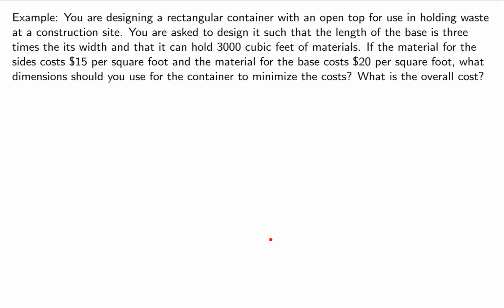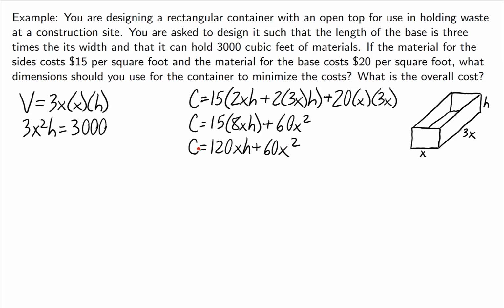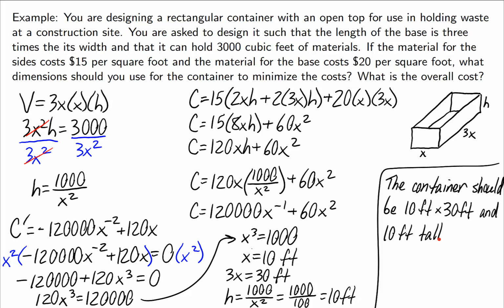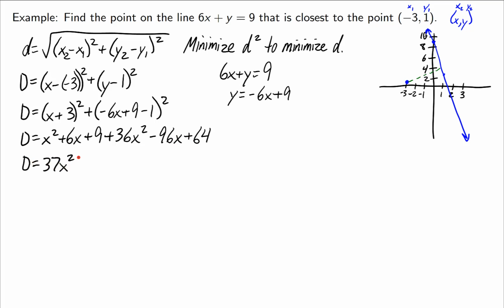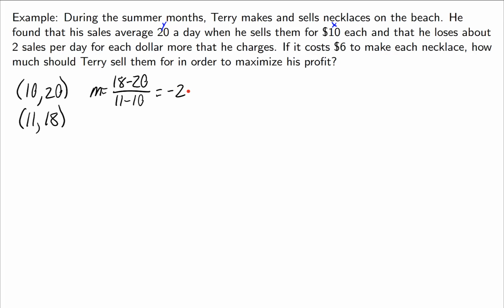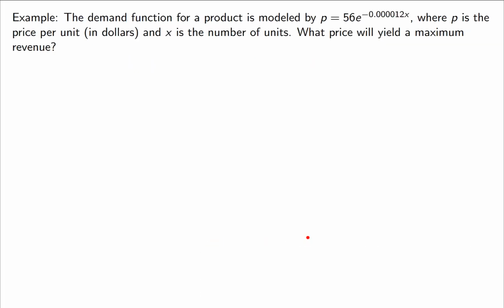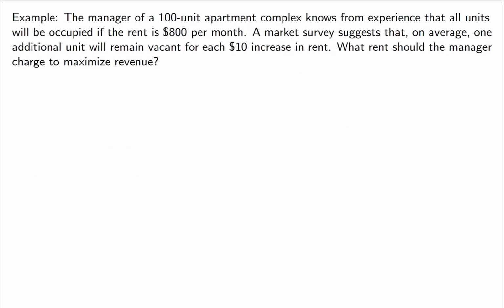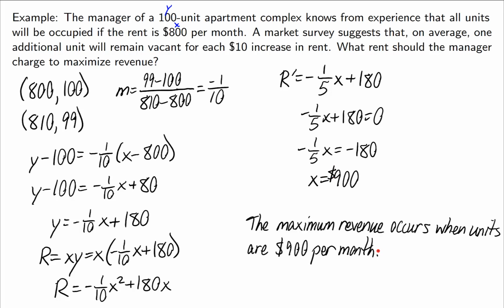Calculus I - Optimization Problems (Additional Examples)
Calculus can be a tough course to pass.  I'm here to help!  This lesson is about additional examples of optimization problems, one of the most fundamental applications of the derivative.  To solve these problems, always find one less constraint than the number of variables used in order to rewrite the function you are trying to optimize in one variable.  If you can master this portion, taking the derivative and setting it equal to zero is the same as what we have done in previous videos.